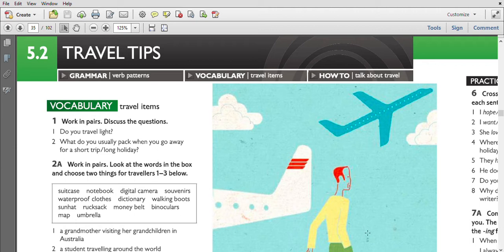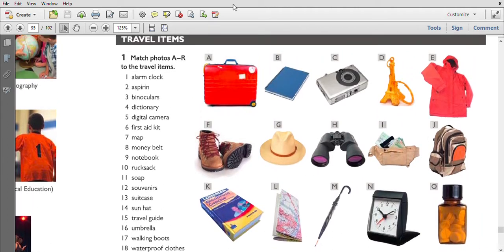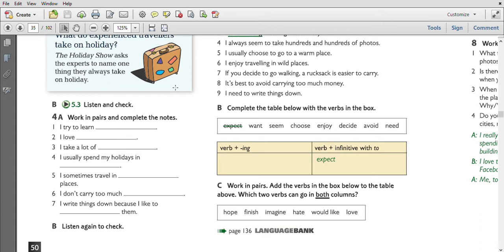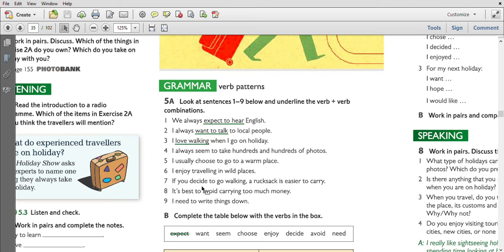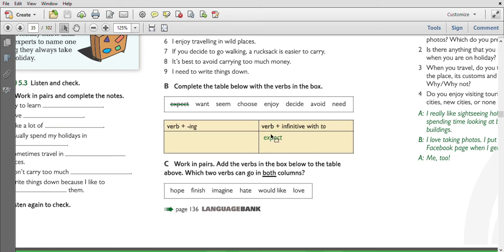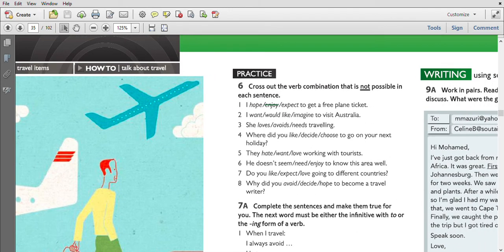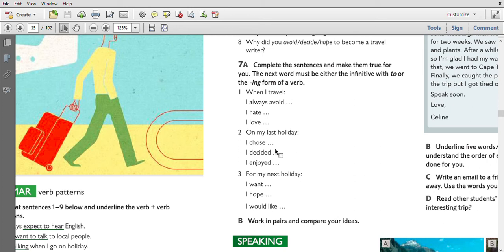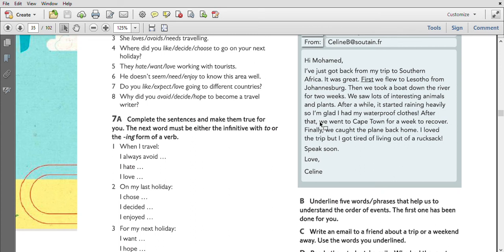Speak-out. Pre- Intermediate. Unut- 5.2